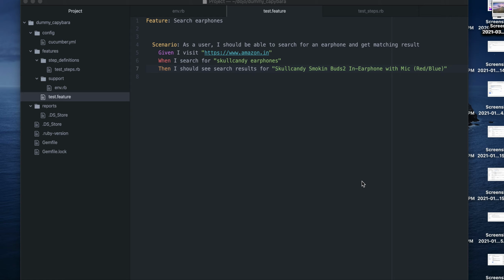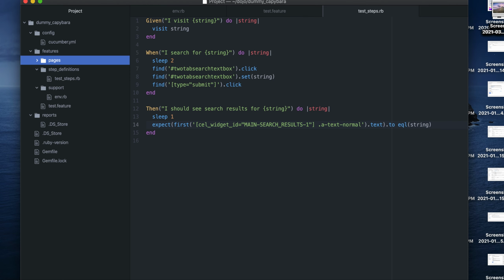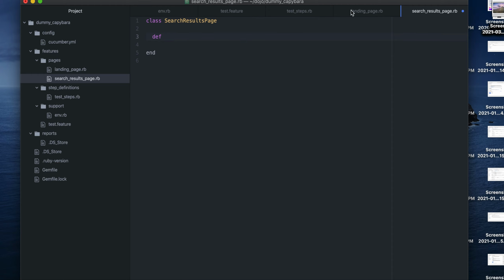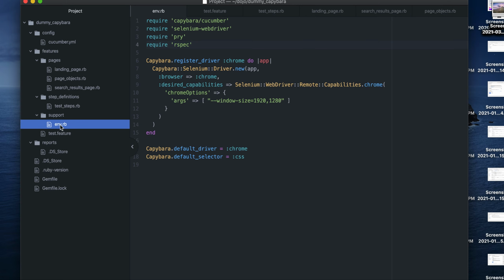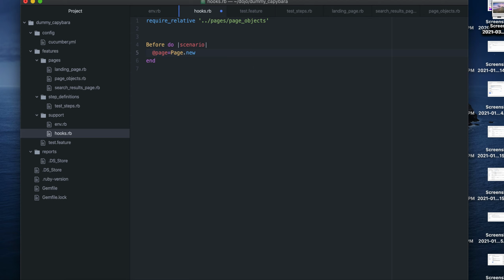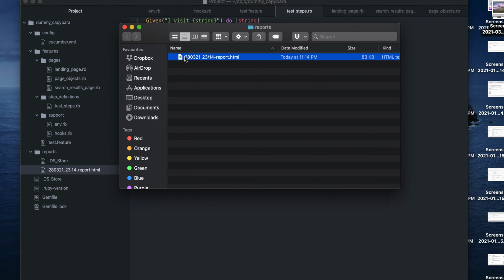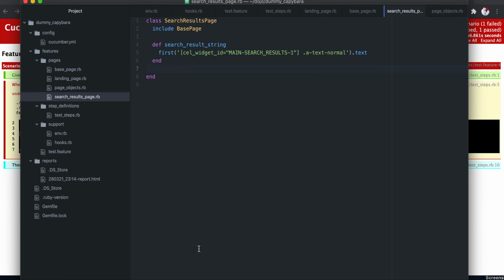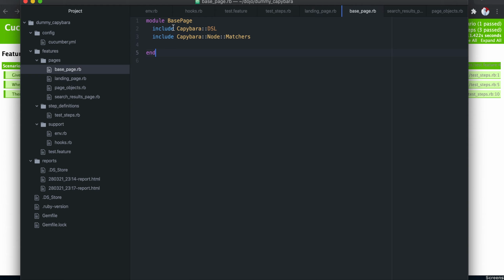Capybara + Cucumber + Page Object Model (POM)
This is an add on the previous video that I had uploaded that showed the basic setup of a capybara cucumber automation framework. This video shows how to enhance the same framework to a more efficient Page Object Model (POM) framework.